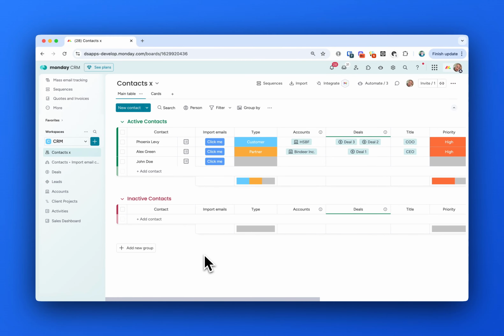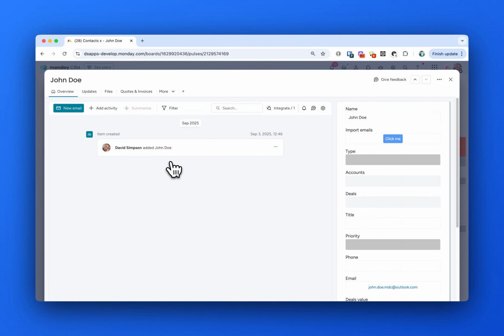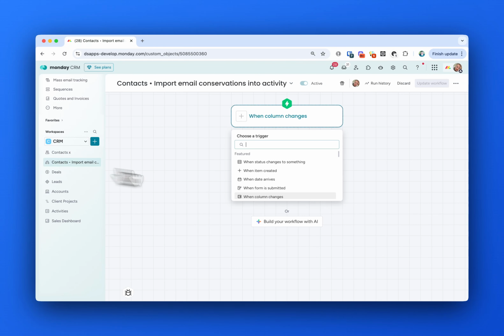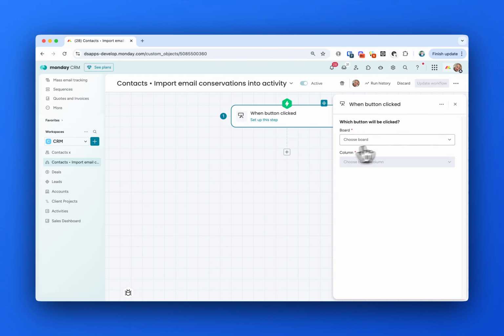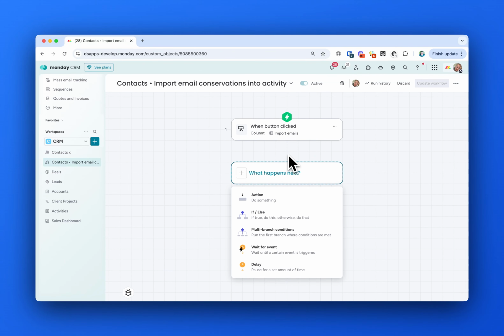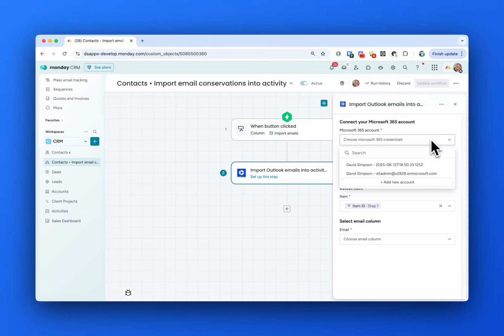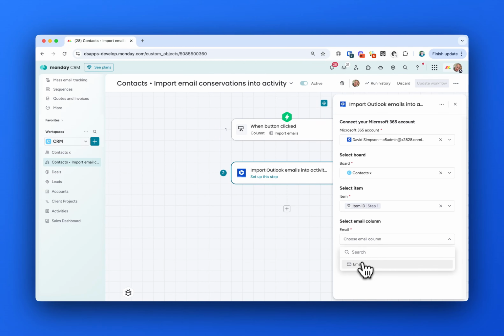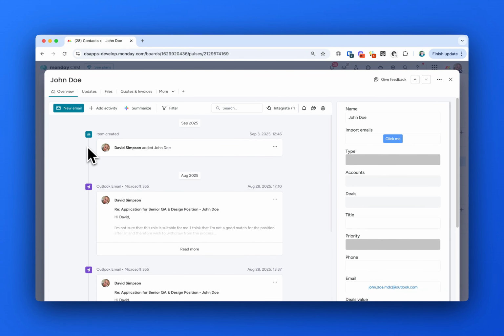Populate monday CRM activities from Outlook via workflow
Use a monday.com workflow to automatically populate CRM activities from Microsoft 365 Outlook emails — keep your CRM timeline up to date without manual entry.